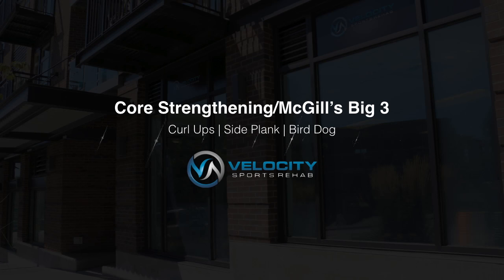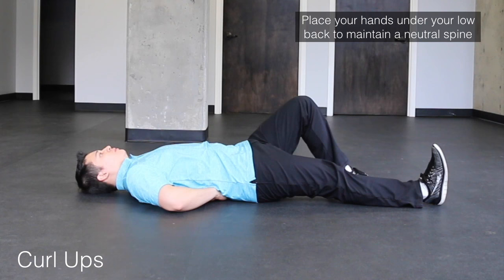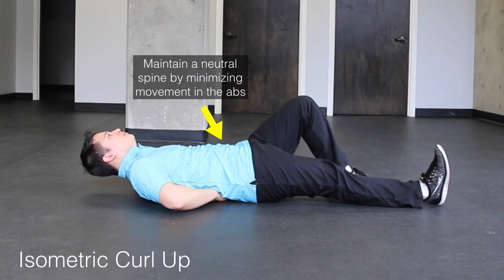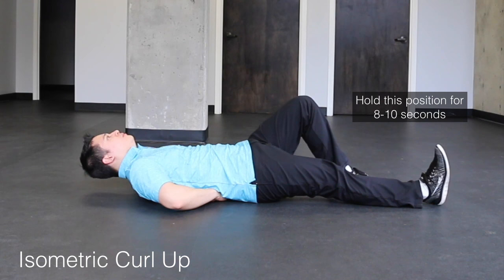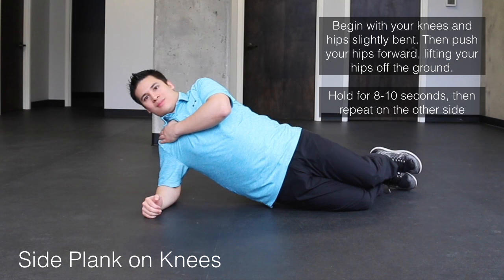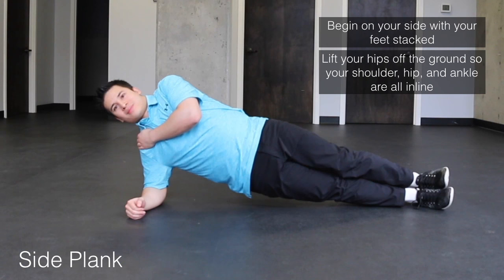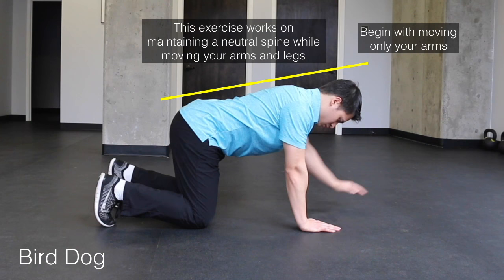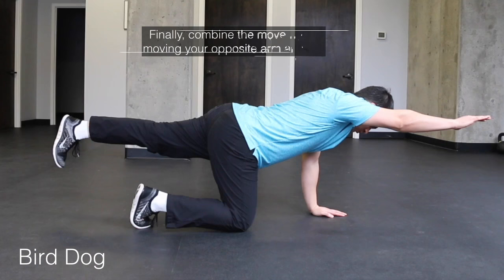Core Strengthening | McGill Big 3 Exercises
This video covers McGill's Big 3 core strengthening exercises. Exercises include: curl ups, side planks, and bird dog.